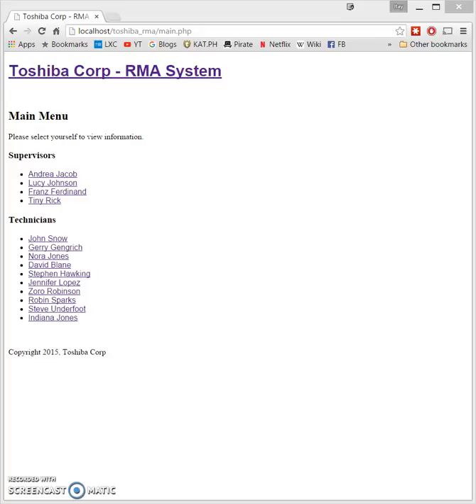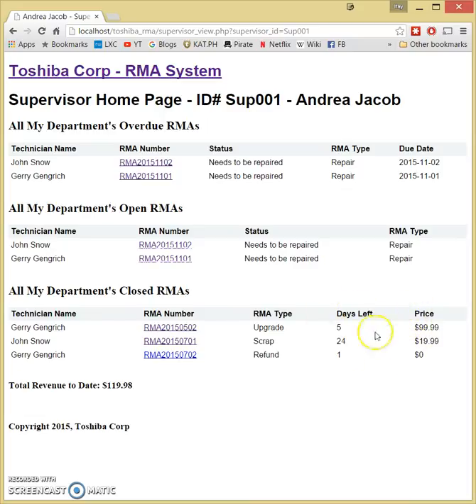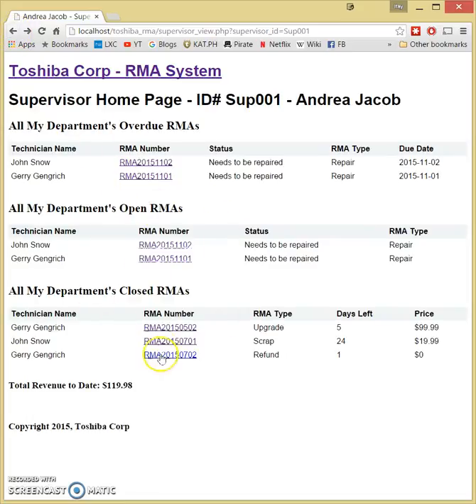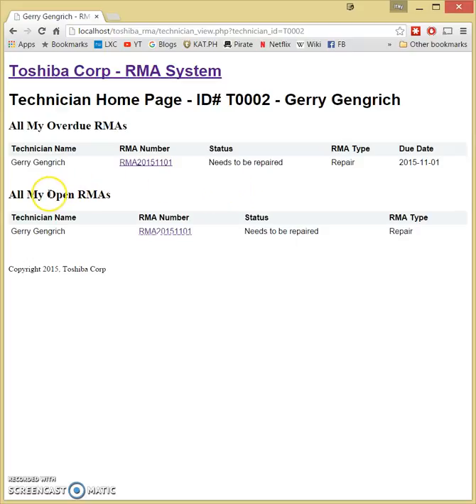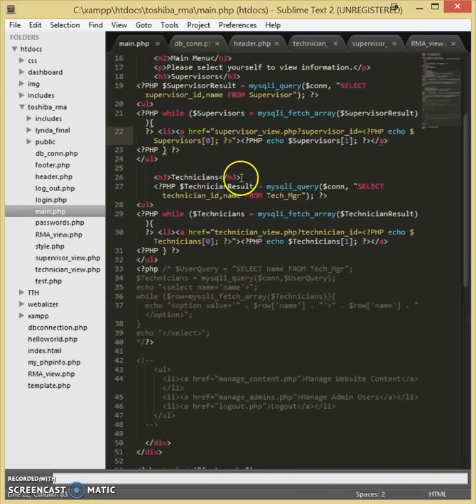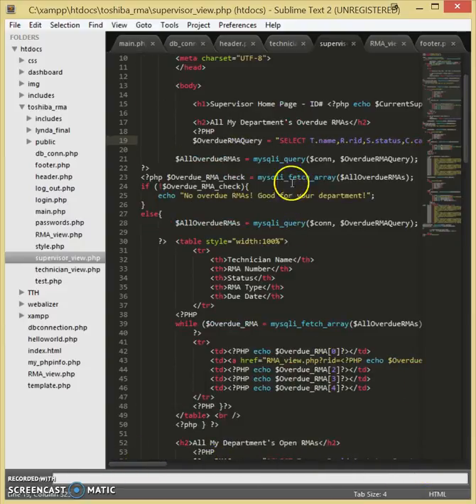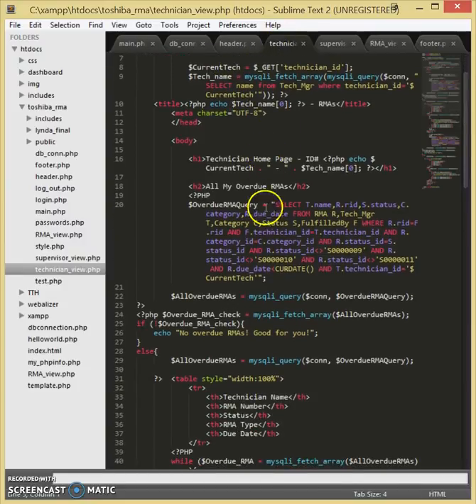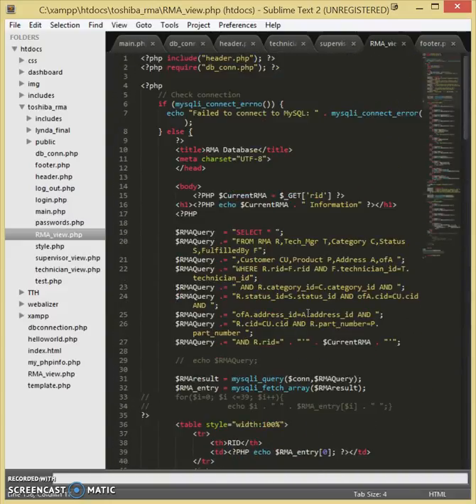Columbia COMS4111 Project 1 Part 3 RMA System Demo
This is our submission of part 3:
Itay Keren - ik2338
Jiaming Gu - jg3460